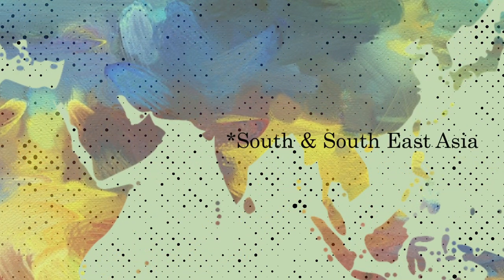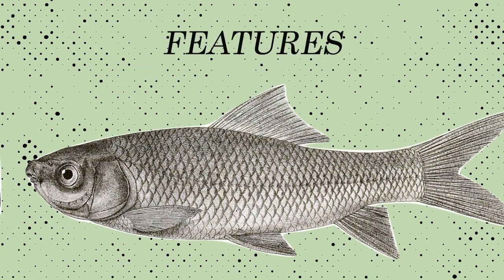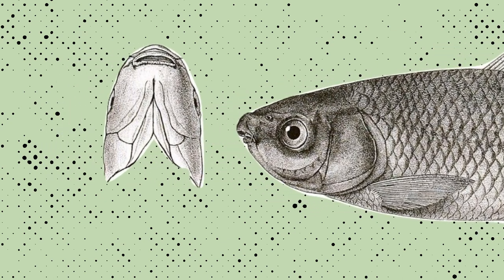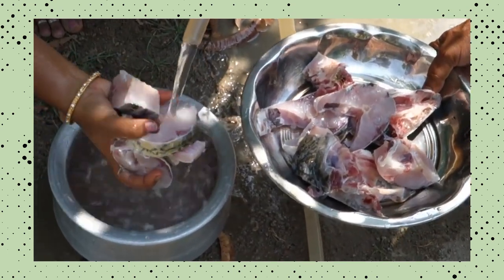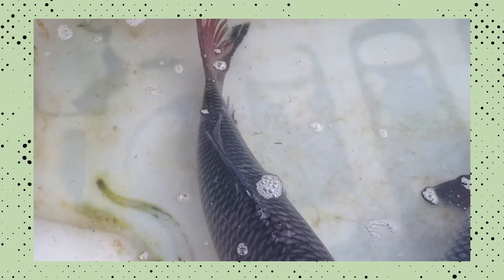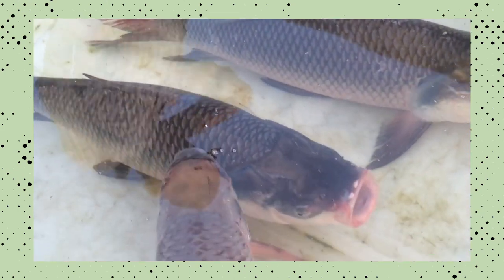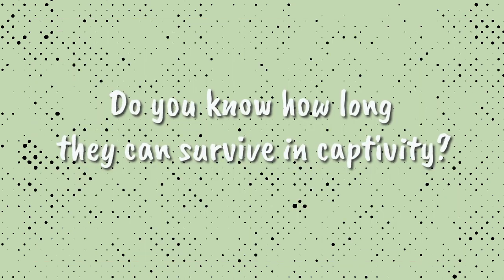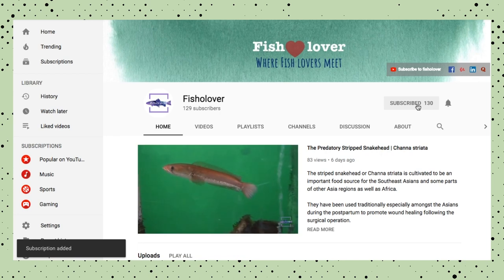The Greatness of Rohu (Labeo rohita)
Rohu or scientifically known as Labeo rohita is a solitary, omnivorous fish, commercially cultured in India, Pakistan, Bangladesh and Myanmar.

Learn more about this particular fish through this video.

For those of you who are working with Rohu culture,
Do you know how long they can survive in captivity?
Share your thought in the comment section below